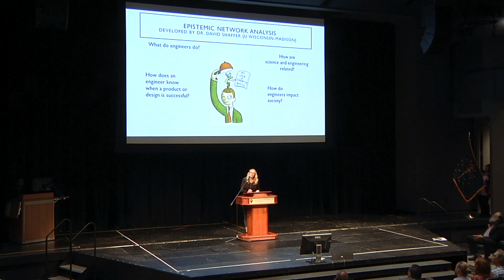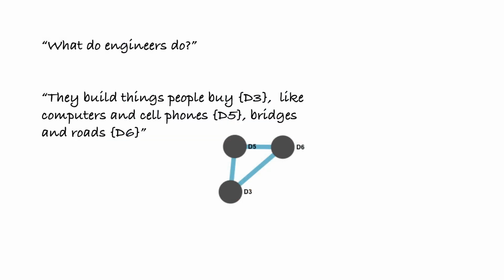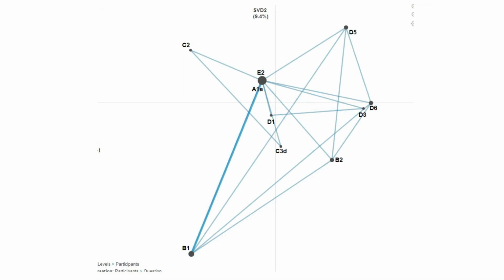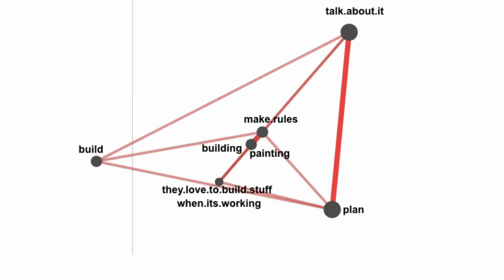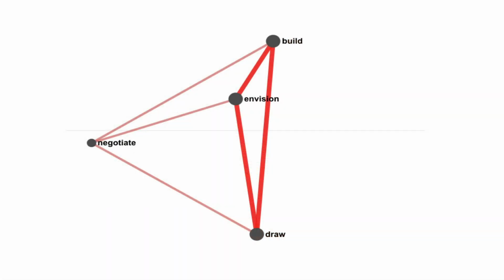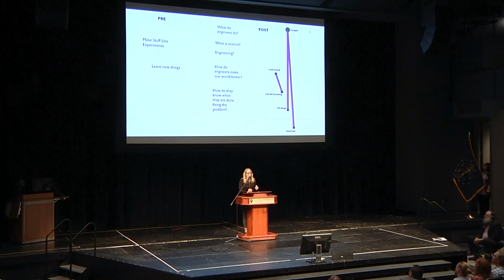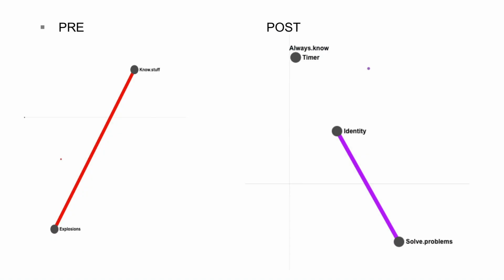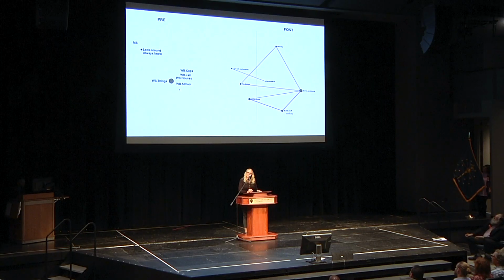Anita Benna - A Celebration of Faculty Research ~IUN~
Anita Benna, Associate Professor of Education, demonstrates how Epistemic Network Analysis can provide useful visual representations of cognitive thought processes in K-12 students.

On September 27, IU Northwest hosted is first ever Celebration of Faculty Research. Faculty members from across the campus presented eight-minute mini-lectures on their research and its effect on the local community and across the state. The event was part of Indiana University's statewide 200 Festival, the kick-off celebration of the IU Bicentennial.